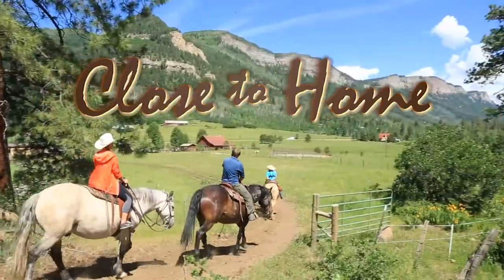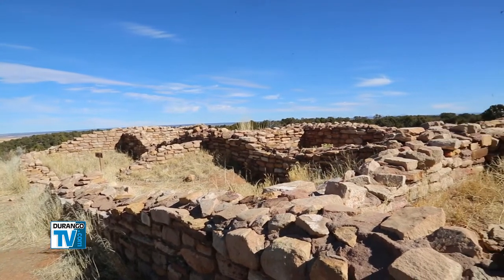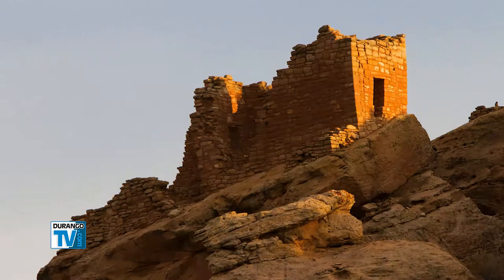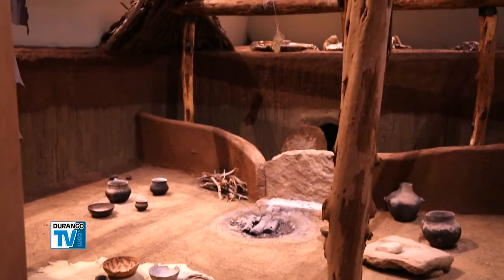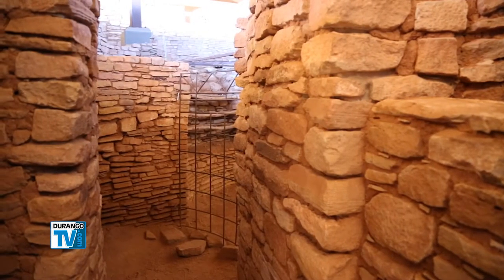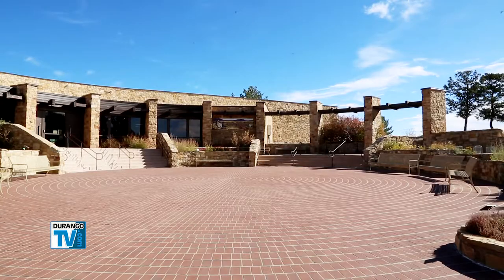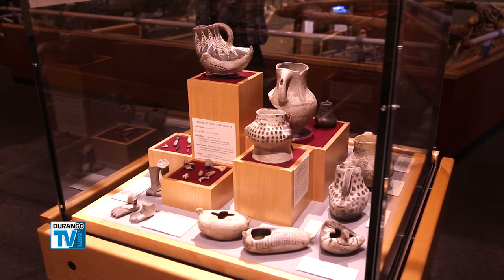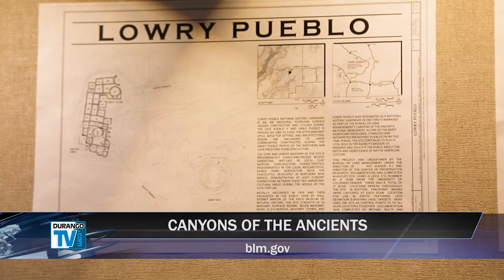Explore the Cultural Landscape of Canyons of the Ancients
Why did the Ancestral Puebloans build what is now called Lowry Pueblo where it stands? Just take a 360-degree look at the scenery.
Durango TV & DurangoTV.com are produced by FASTSIGNS Durango

Durango TV News also airs on MeTV in the Albuquerque DMA
Comcast Channel 198HD
Over the Air Channel 15.1

Thursdays - 9:00pm
Sunday - 8:30am
Anchor - Wendy Graham Settle
News Producer - Deborah Uroda
Editor - Zachary Wyman
Executive Producer -  Laurie Sigillito
Sales - Scott Siegle